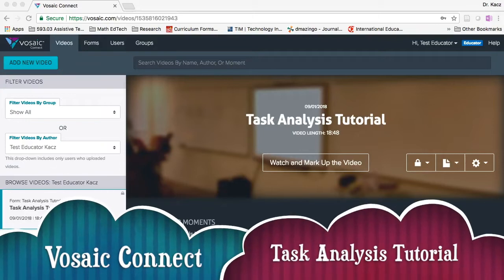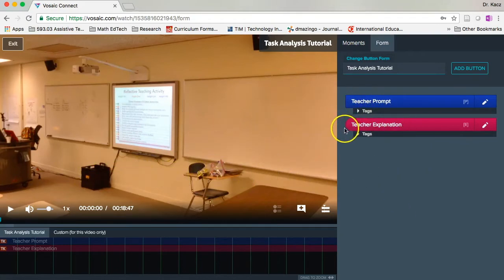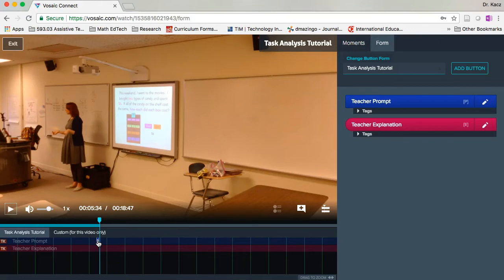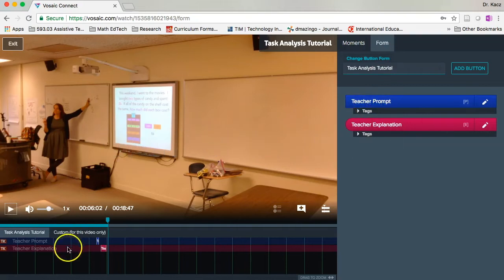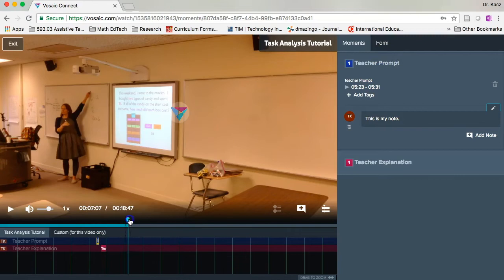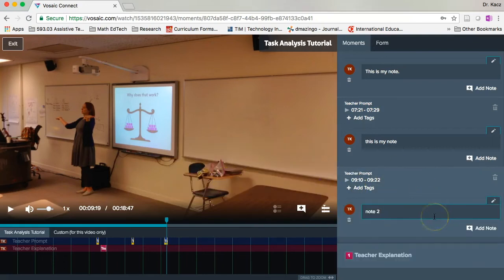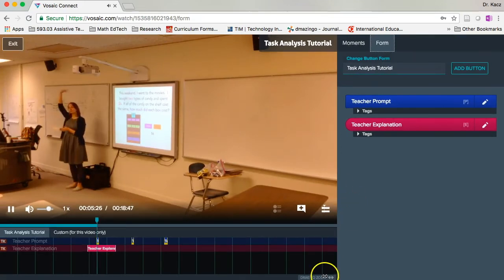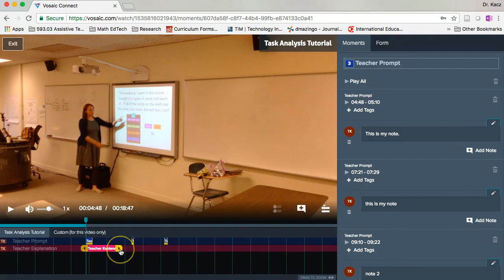Vosaic Connect Task Analysis Tutorial - Basic Tagging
In this video I go through basic tagging and annotating of a video in Vosaic Connect.  This is a good tutorial to give to students after a video and form has been assigned to them.